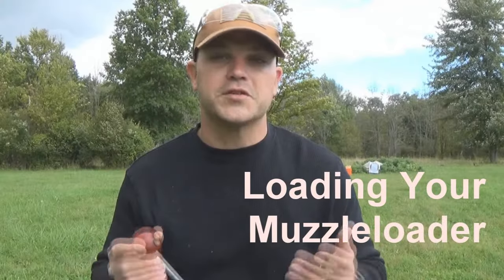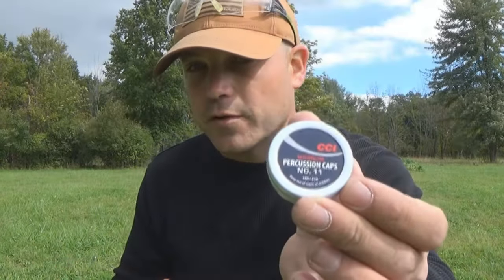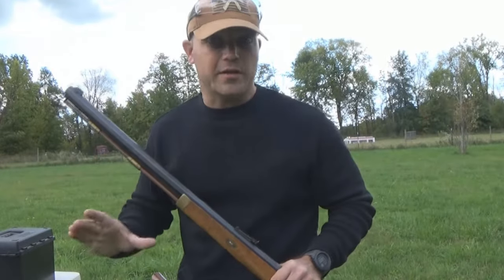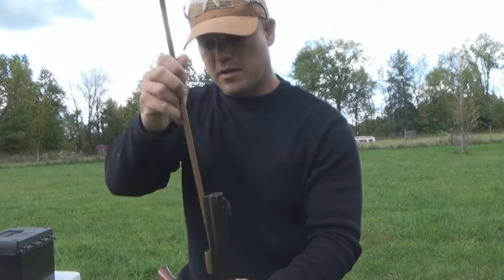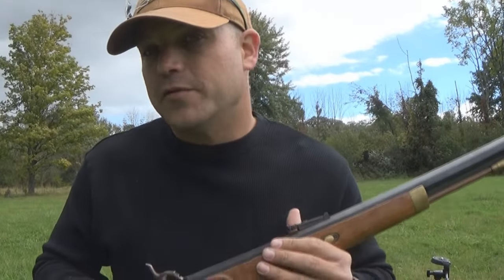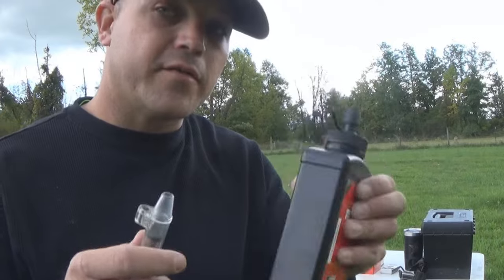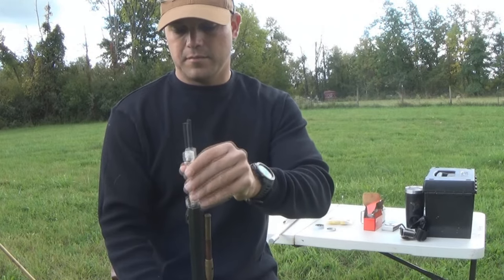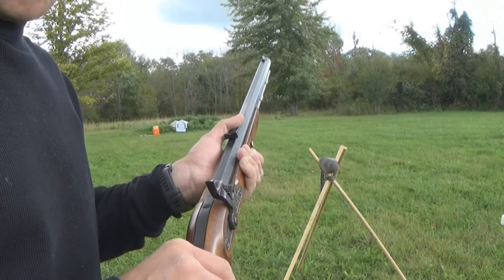How To Load A Muzzleloader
Here's a quick video on some of the basic tools you'll need for loading a muzzleloader! I also go over basic safe loading methods. Once you get started, it's easy to become addicted to black powder!

Rifleman2.0_channel